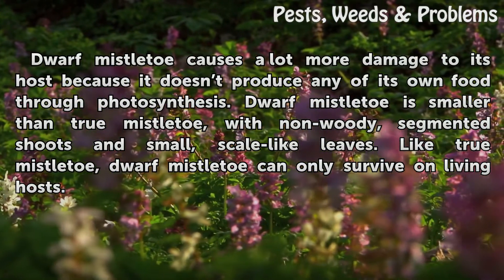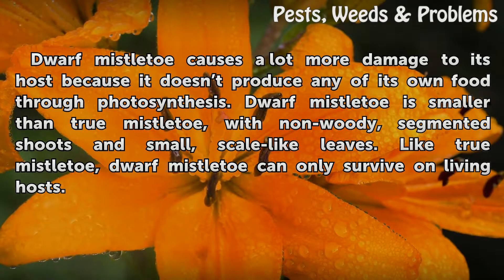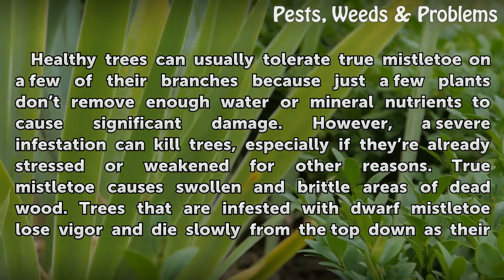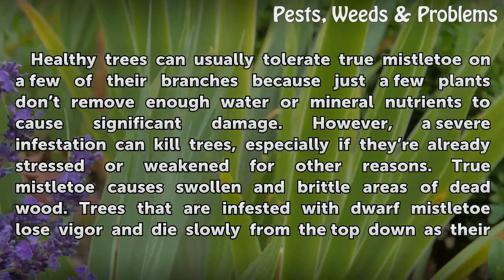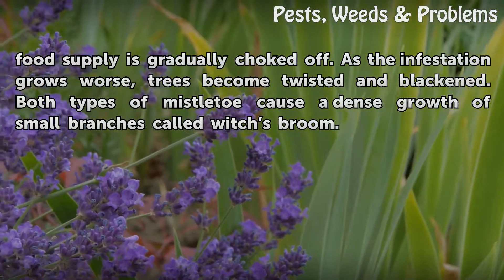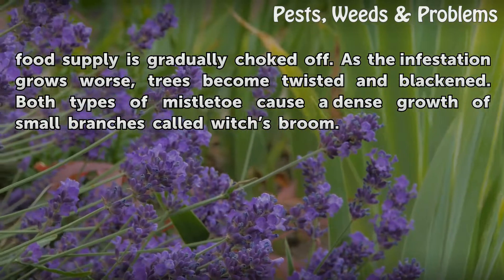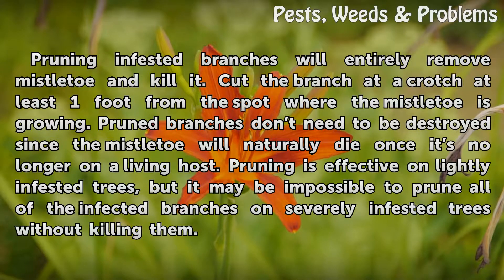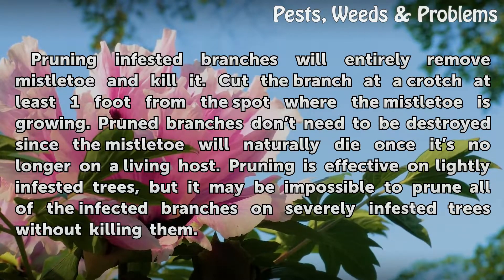What Can I Spray on Mistletoe to Kill it But Not Hurt the Tree?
What Can I Spray on Mistletoe to Kill it But Not Hurt the Tree?. Mistletoe is a parasitic plant that grows on trees, stealing water and nutrients from them by embedding its root system inside its host. There are two types of mistletoe. Dwarf mistletoe attacks pine trees, firs and conifers while true mistletoe attacks a variety of trees, including...

Table of contents What Can I Spray on Mistletoe to Kill it But Not Hurt the Tree?
True Mistletoe 00:54
Dwarf Mistletoe 01:25
Damage 01:52
Clipping 02:36
Pruning 03:12
Ethephon 03:42